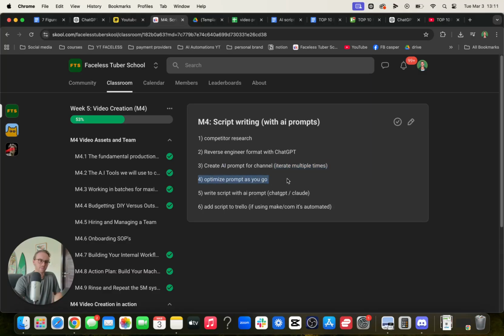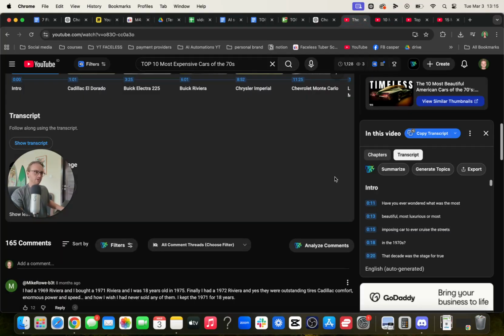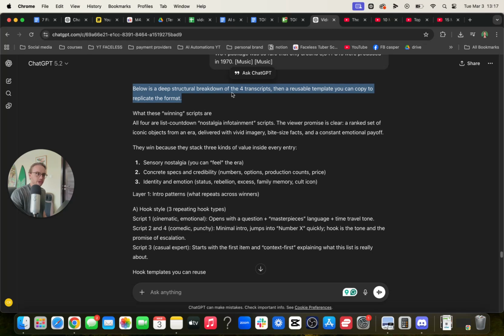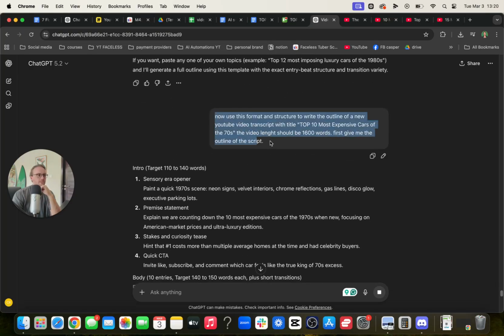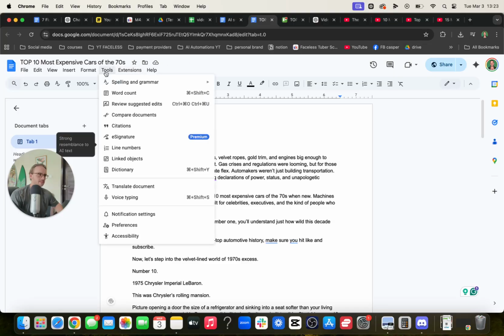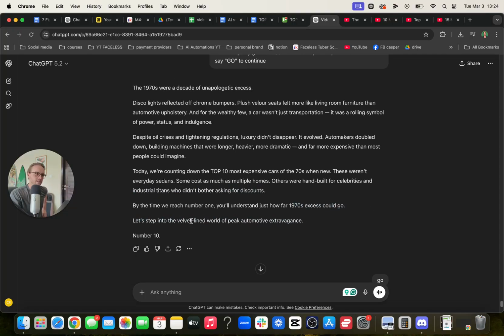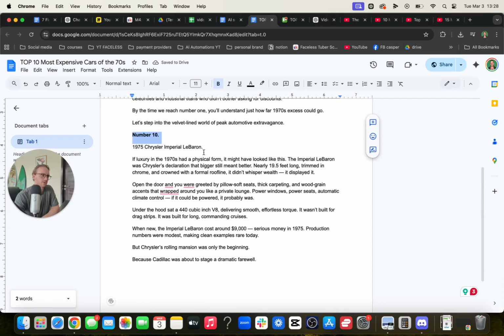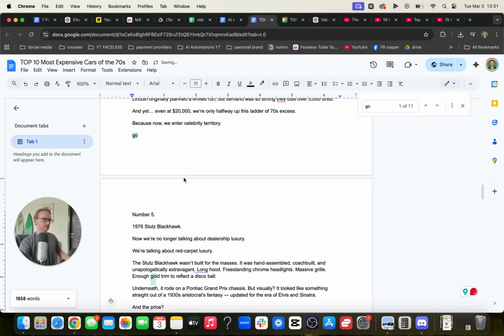How to Write a YouTube Automation Script in 2026 (Start to Finish)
how to write youtube automation scripts using A.I in 2026